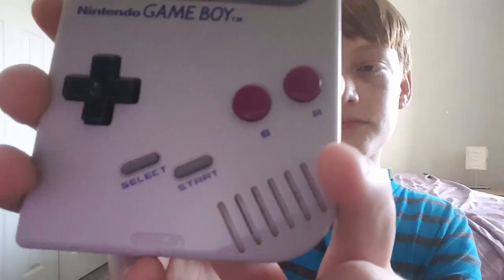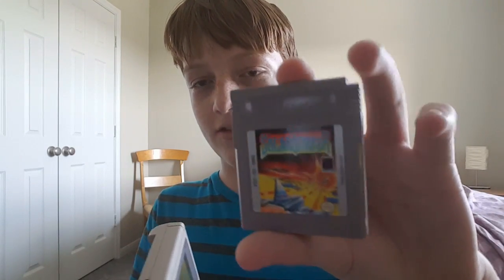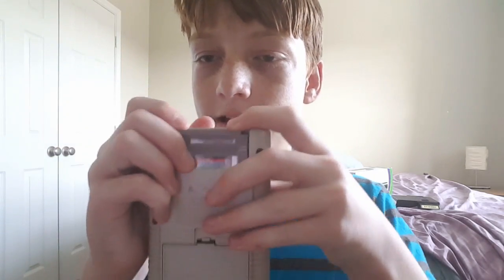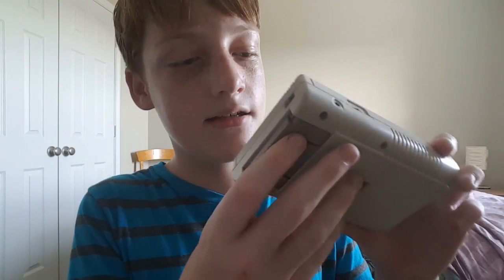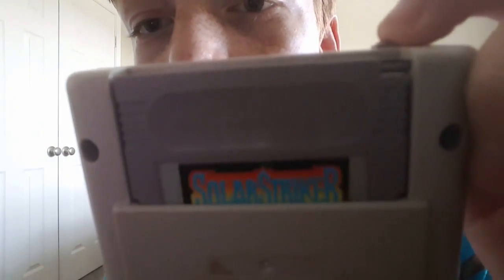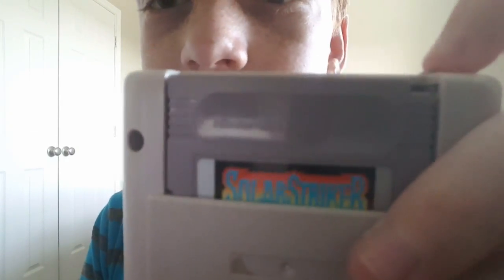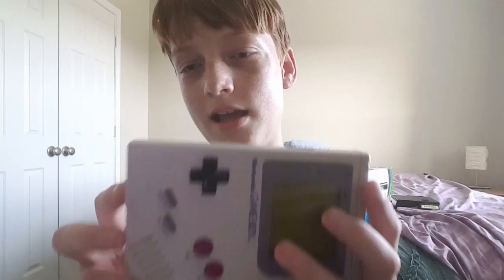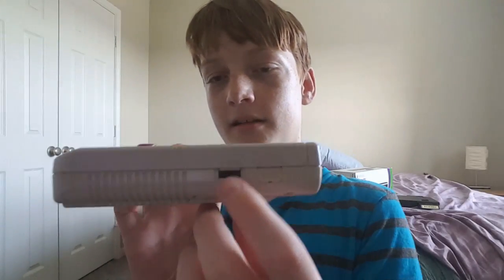Nintendo handhelds part 5